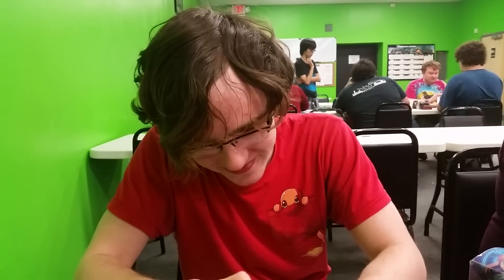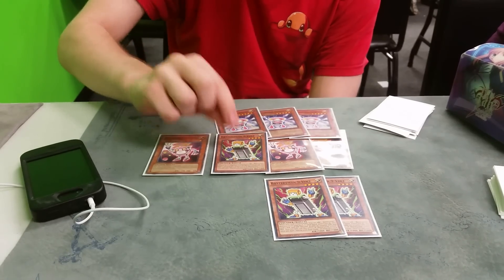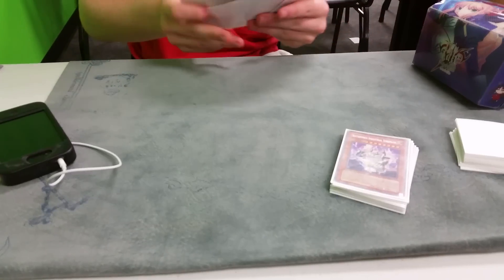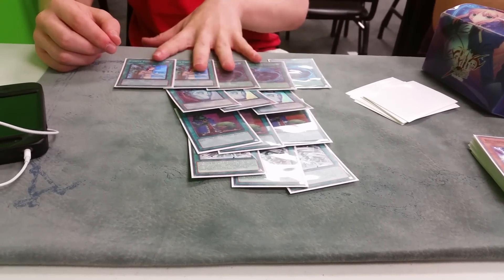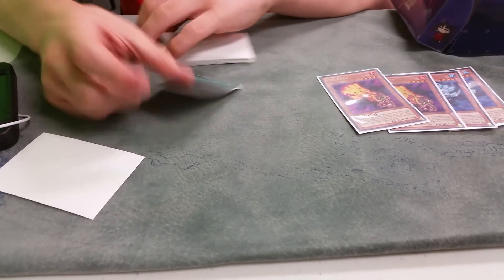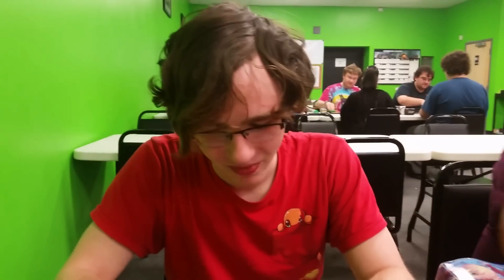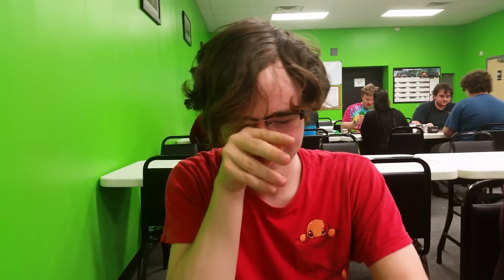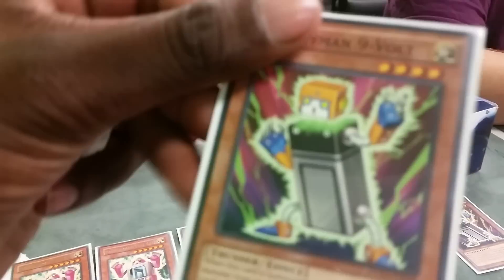Vinnie Silverman Top 4 Prize Card Batterymen Deck Profile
Vinnie Silverman got top 4 at Gamers Gambit CT's Digvorzhak prize card tournament this past weekend with batterymen